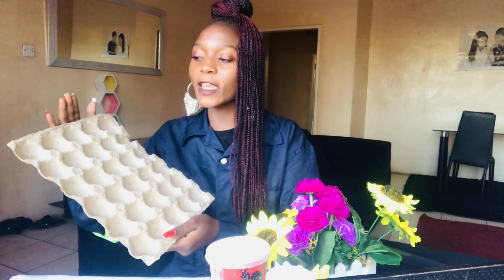ENVIRONMENTALLY FRIENDLY OPTIONS || Zambian Youtuber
Today, environmental issues are on the increase due to various technological advancements, anthropogenic activities as well as several other factors. The environment is  drastically being degraded and the human race has the power to save the earth 🌍 from further deterioration through environmental friendly options. For everyday life choices, there is always a more environmentally friendly option..This is not all, and inasmuch as all options have a downside, here are some of the options I think can help us make more environmental friendly choices... feel free to suggest  more options.. together we can safeguard our broader environment for present and future generations.